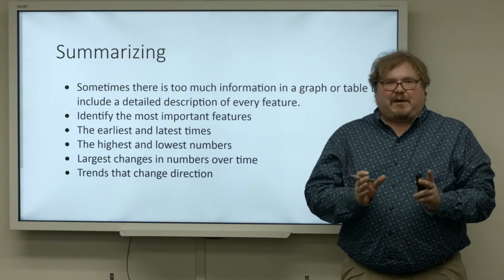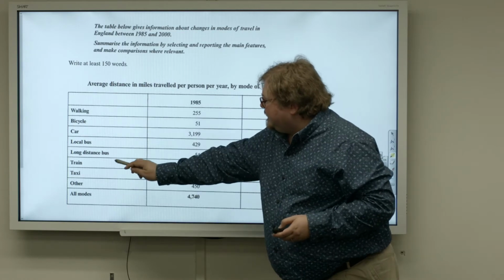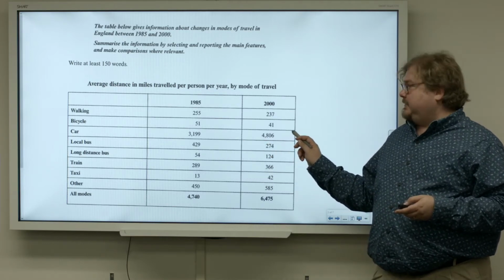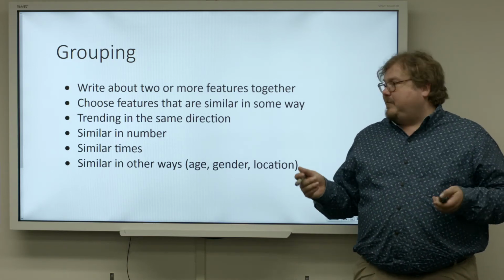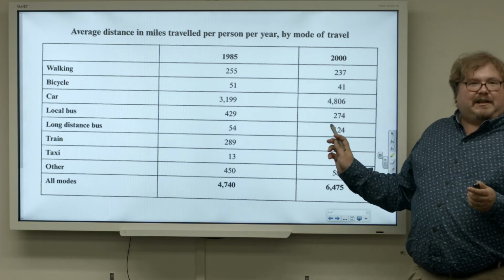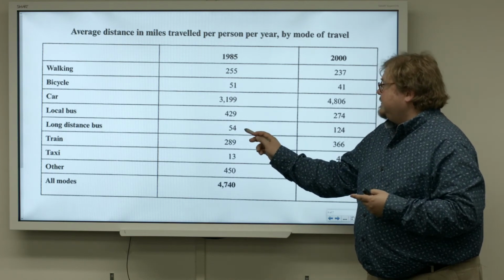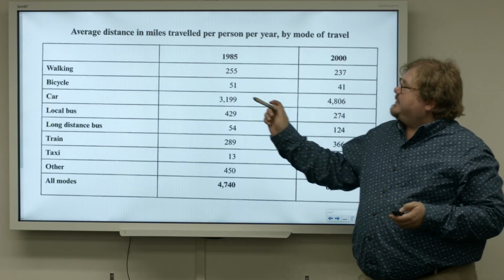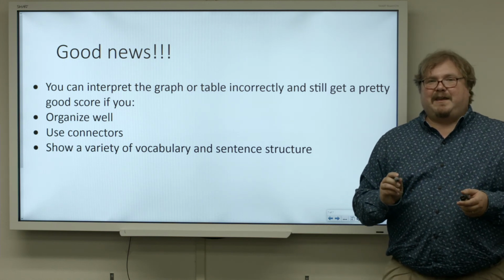ESL IELTS Module 4: Writing Task 1 Summaring Grouping Comparing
prints_31oct2016